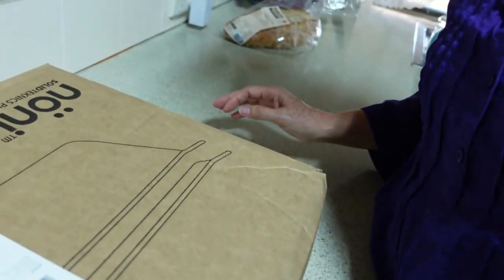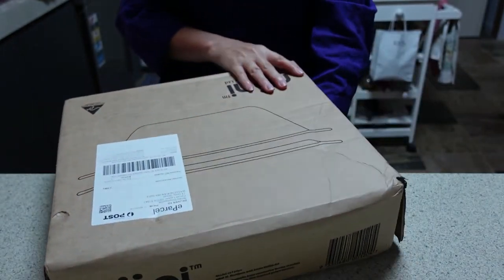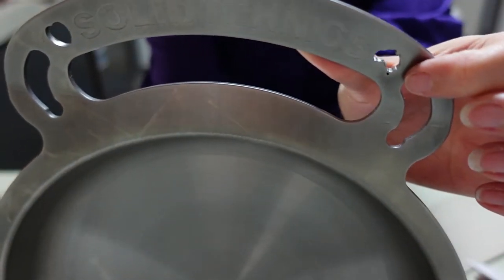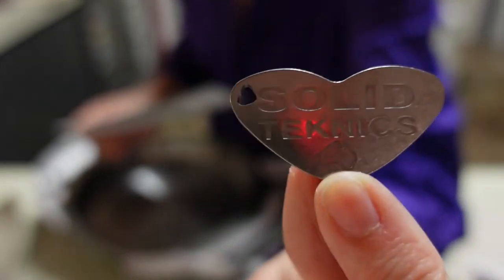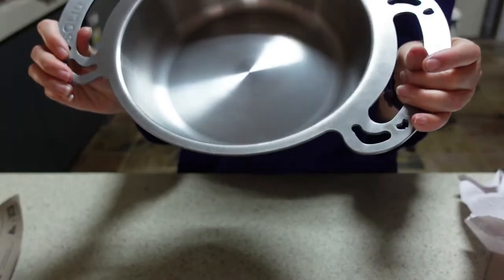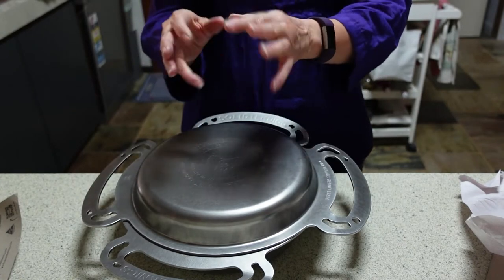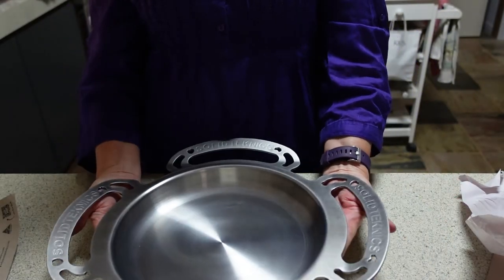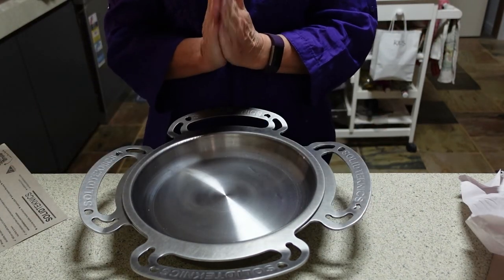Waited 9 months for this!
It's not a baby, but I've had to wait as long for it!

So excited to receive my Kickstarter order from July last year.

Here's me unboxing my first ever piece of Solidteknics noni stainless steel cookware.

So happy to support Australian designed and Australian manufactured items. Yes they're not cheap but they will last forever and have a multi-generational warranty/guarantee!